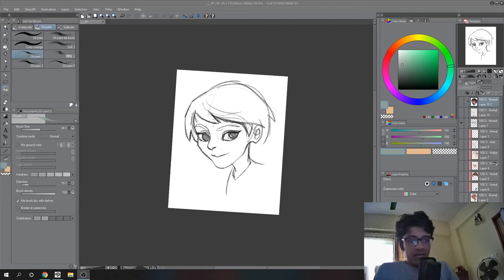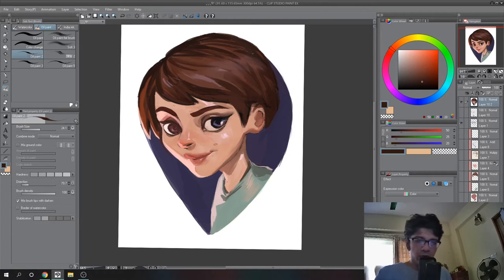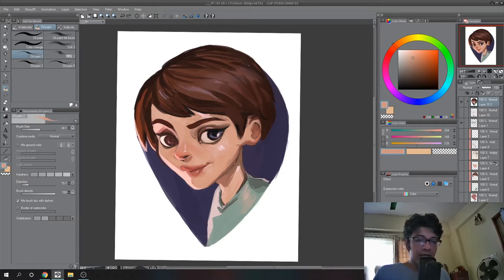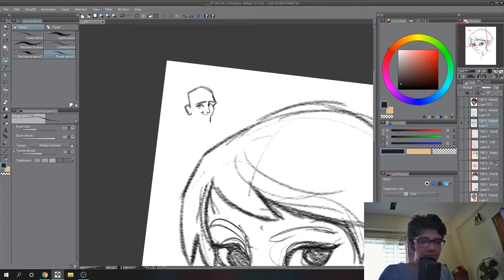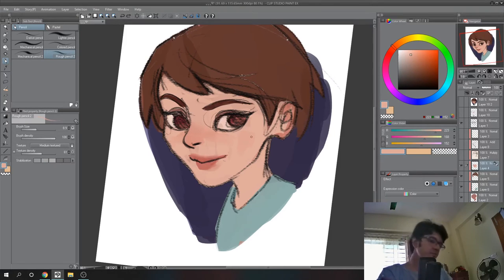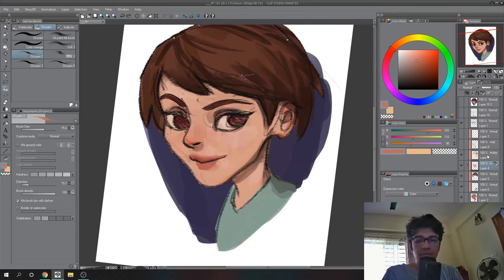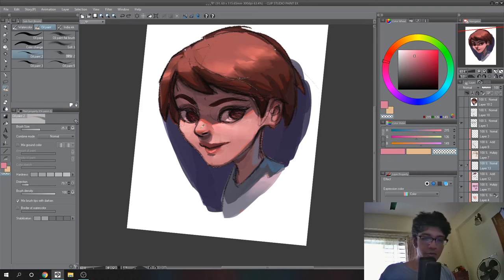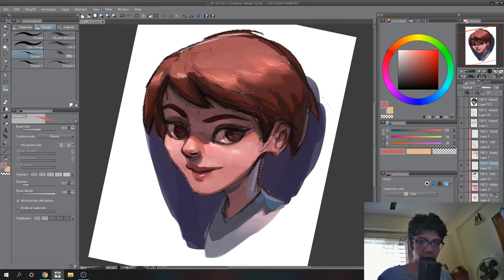How to paint Digitally in Clip Studio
In this video I explain a technique to paint digitally and how I approach color. Digital Coloring is a problem for many and I hope this video will be helpful. Let me know in comment box how you think about the process and share with me the results!

Join the group to take part in discussion over facebook.